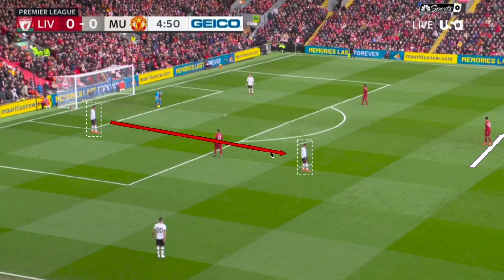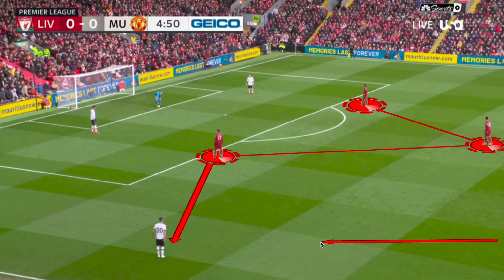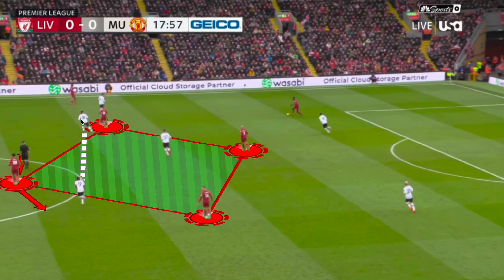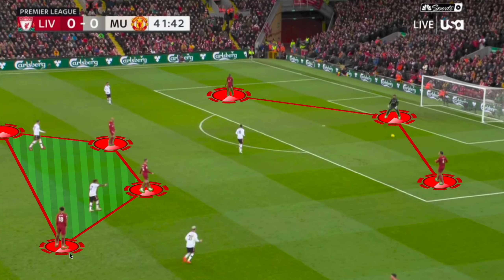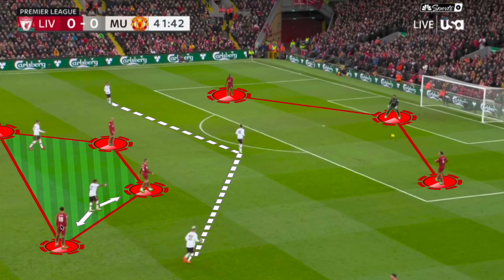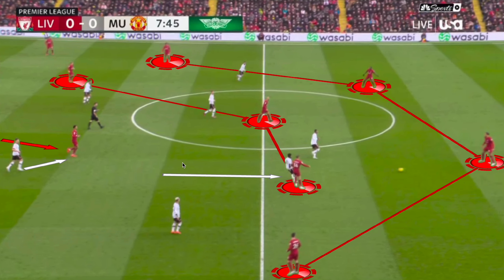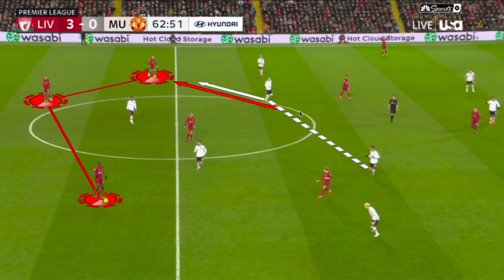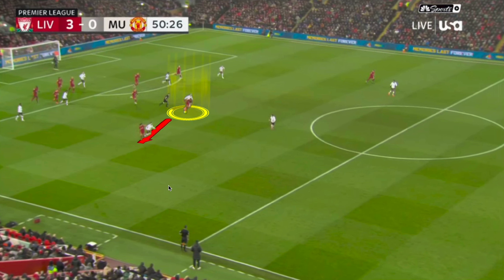How Liverpool EMBARRASSED Manchester United at Anfield!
Today in the @skysportspremierleague @manutd lost 7-0 to @LiverpoolFC. This is the joint worse loss in manchesterunited history. Manchester United being lead by Erik ten Hag were completely outclassed by Jurgen Klopp's liverpool. Liverpool will be looking to buid on this and get Gakpo and Mo Salah to boost them into top 4 and make @UEFA Champions league next season.